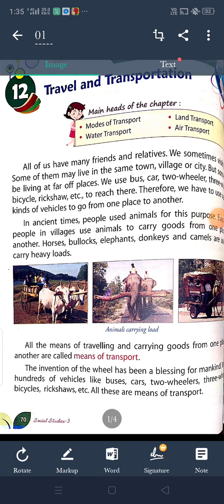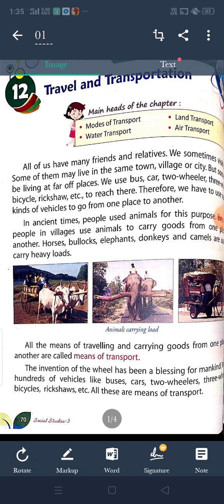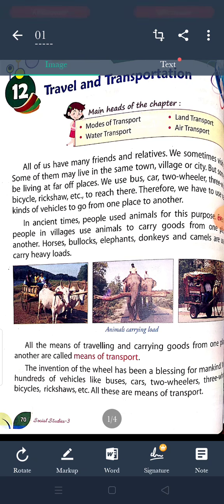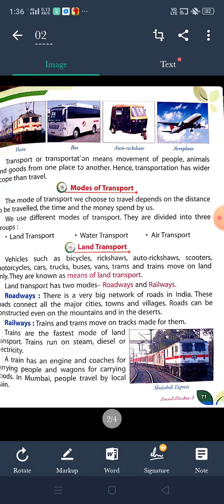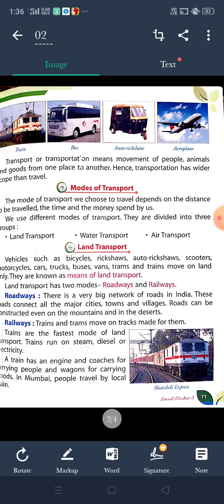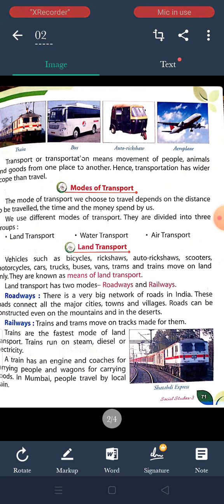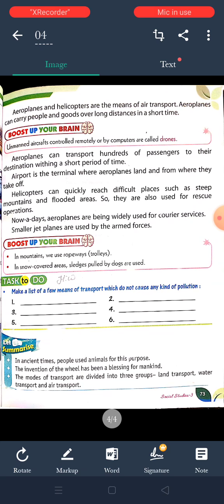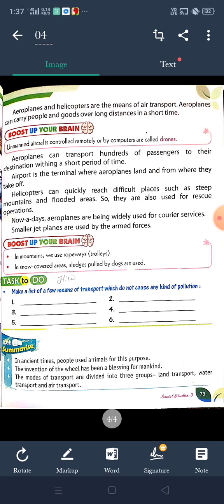Class 3, Chapter 12, Travel & transport, Social